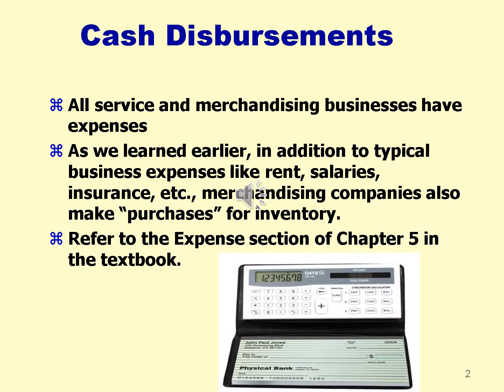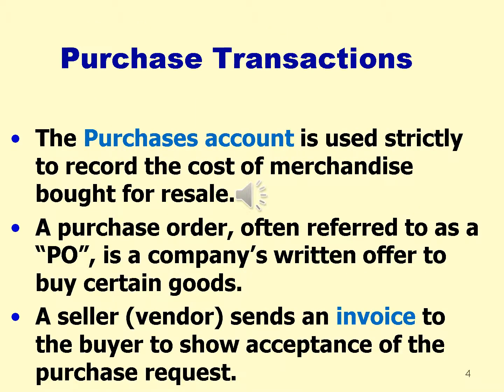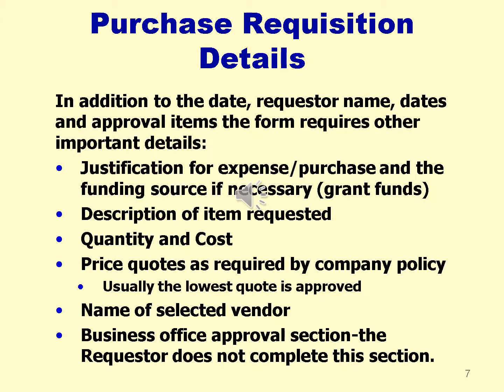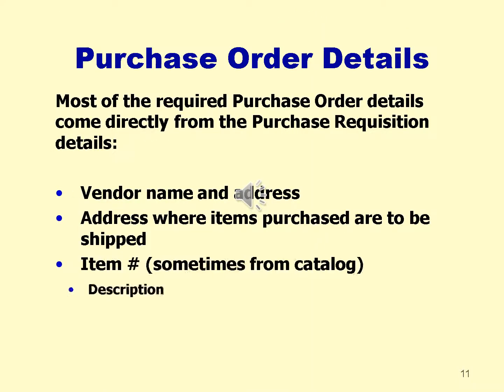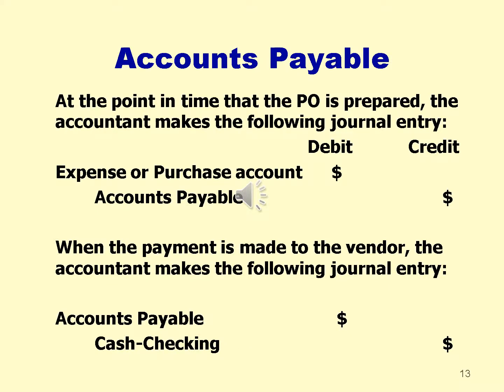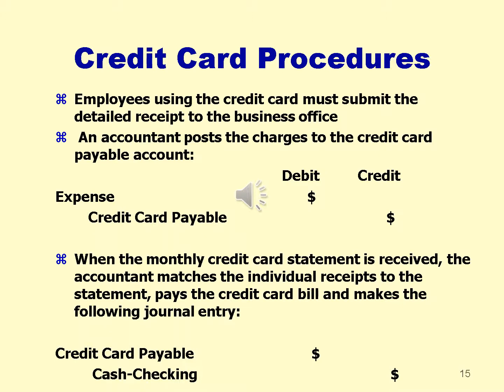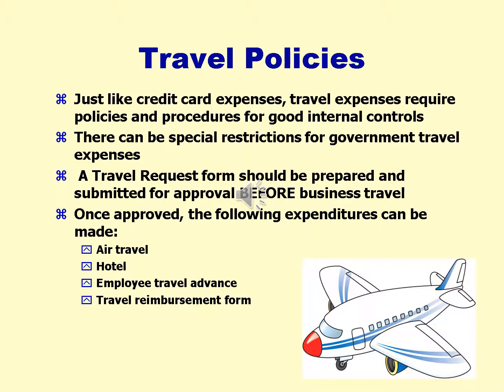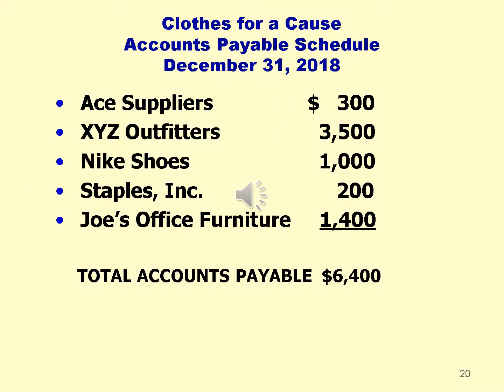ACC100 Practicum Week 6 On line Class with audio MPEG4